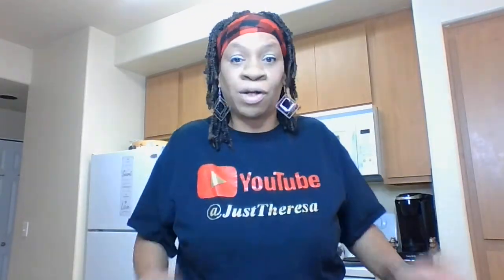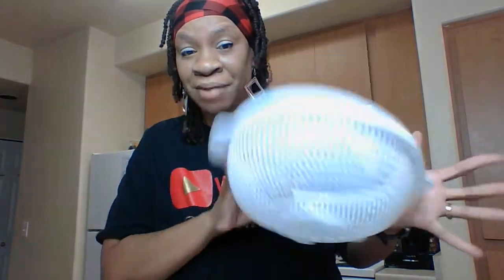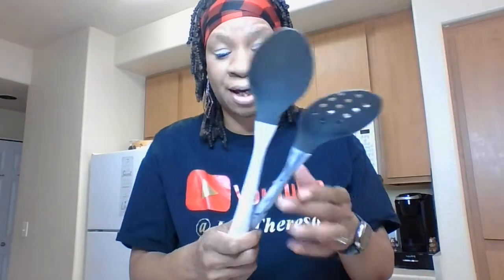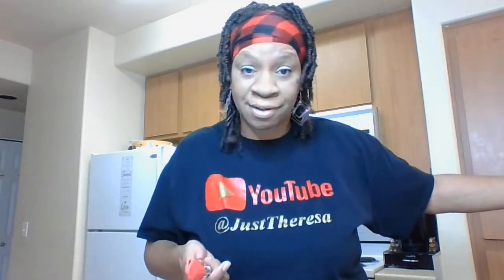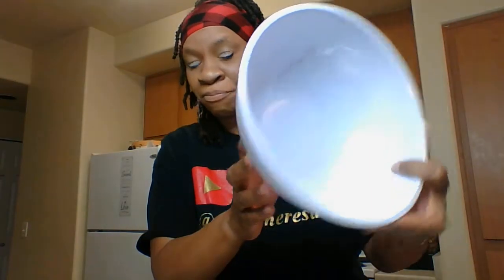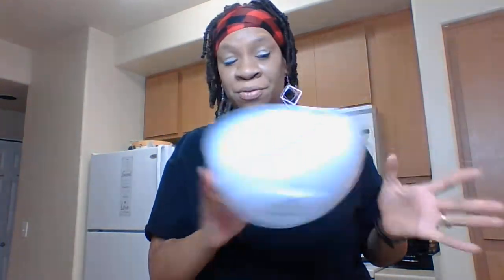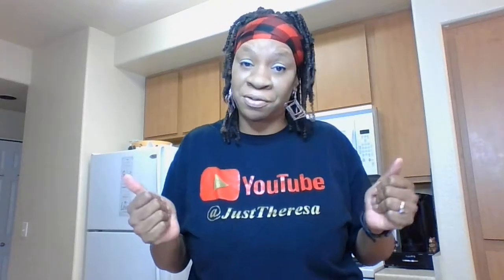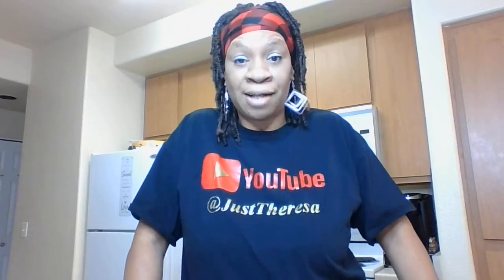My favorite DOLLAR TREE Kitchen items 2020!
I hope you enjoy my dollar tree favorites 2020 video! Dollar tree is a great way to save money. Please leave me a comment on what you like!

Come join me every Sunday for "Drop the link day" 2pm Eastern time. Where you
get immediate results to help grow your channel!

To send me friend mail:
JustTheresa

XOXO

dollar tree favorites
Product Review
Kitchen Ideas